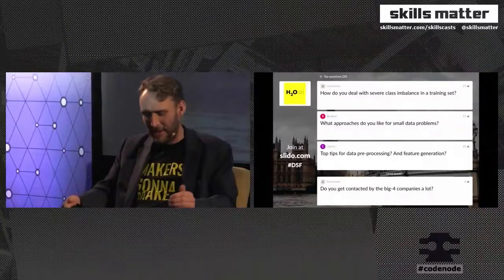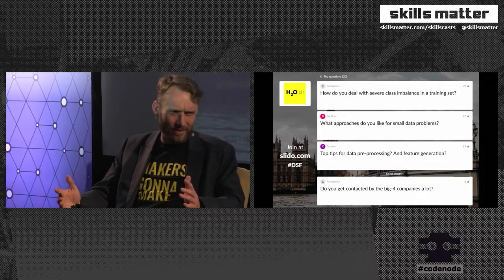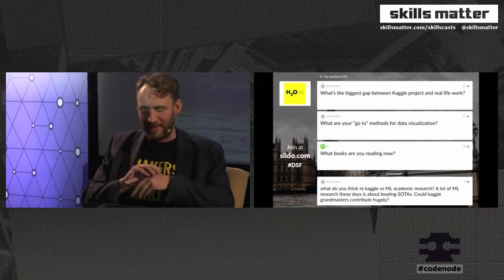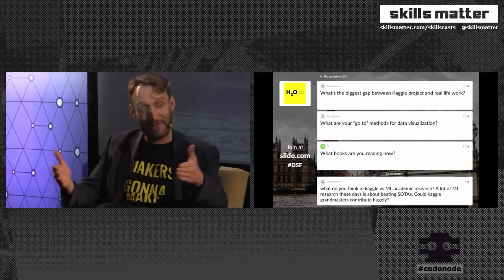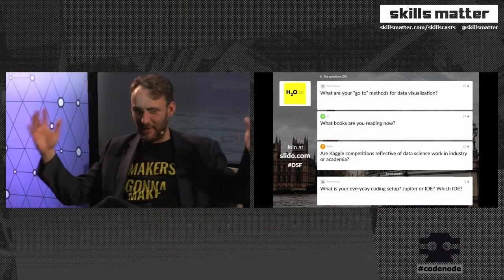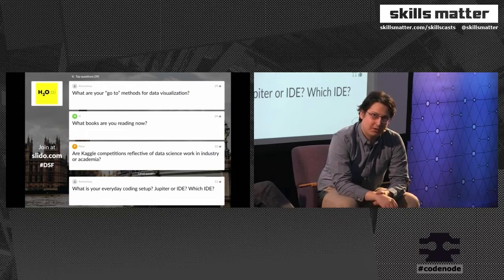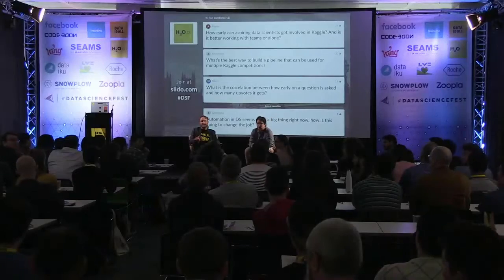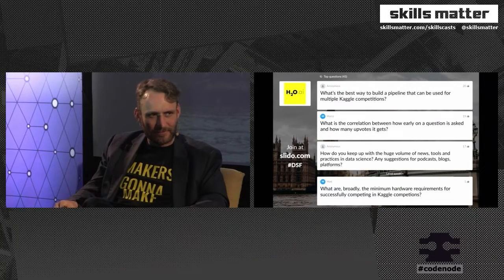An audience with a Kaggle Grandmaster - Data Science Festival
Title: An audience with a Kaggle Grandmaster
Speaker: Marios Michailidis & John Spooner (H2O.ai)
Abstract: Over the last 6 years, Marios has been competing in Kaggle competitions and has achieved the number 1 ranking.  Marios will be sharing his experiences as a data scientist on his journey to the top of the kaggle rankings, the lessons he has learned as a competitive data scientist and his view of where he sees data science going in the next few years. Marios combines his Kaggle passion with his role at h2o.ai.  Marios has been instrumental in helping with the development of h2o.ai automated machine learning software, Driverless AI, and will also talk about the benefits that this product is providing to many customers around the world.